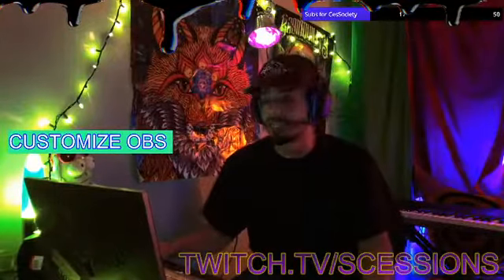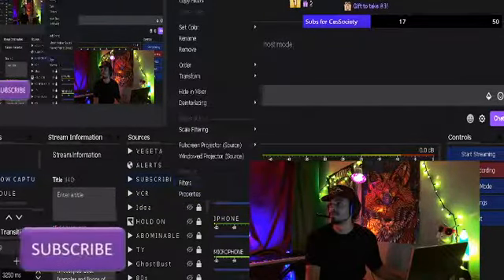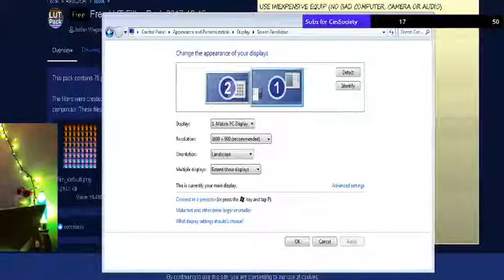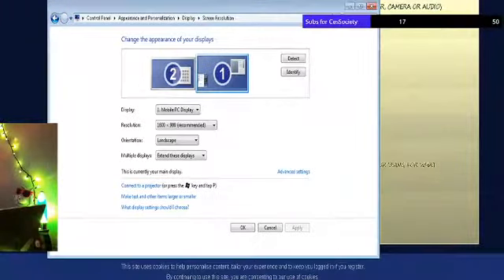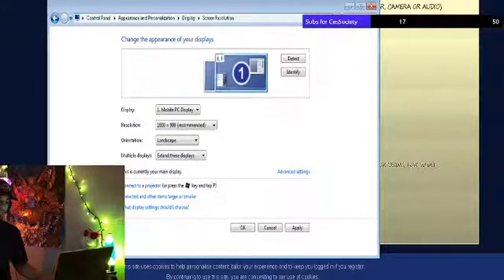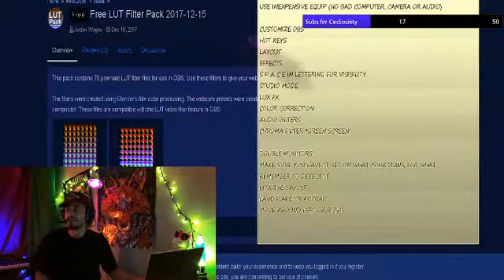3 More Stream Tips!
Here is another tutorial from my experiences and what I've learned so far to help you all.

RESOURCEFULNESS :27
CUSTOMIZE OBS 3:07
DOUBLE MONITORS 7:57
For my freestyle stream channel.

*DON'T FORGET = hit that 💜 follow on twitch and 🔔 for notifications

Tell me what you want me to talk about next.

"DON'T FORGET TO SHOWCASE YOUR BARS IN THE COMMENTS"